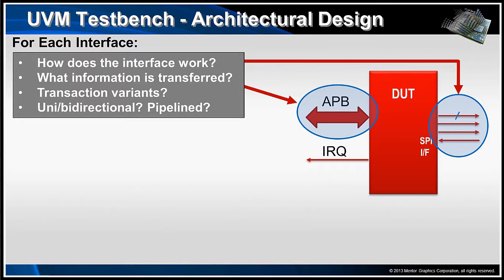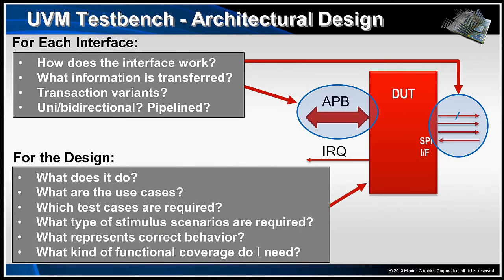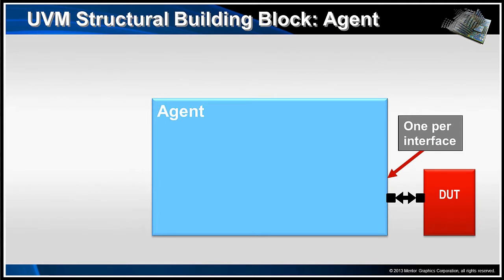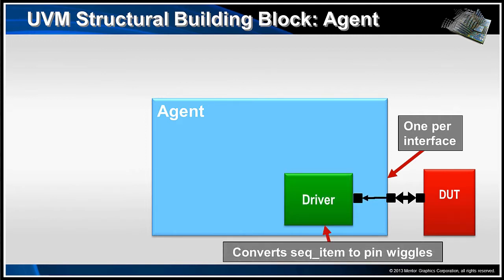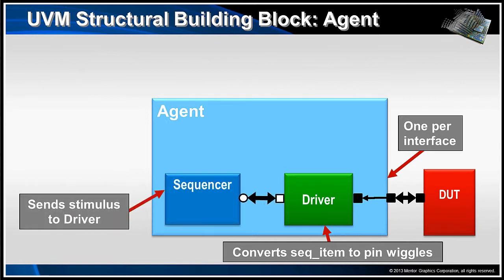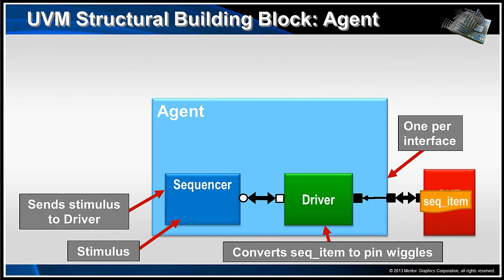Advanced UVM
This video previews how you will learn how to build tests and verification environments, understand how to use the factory and configuration database to customize your verification IP, and how to create reusable stimulus sequences, including for multi-layer protocols.